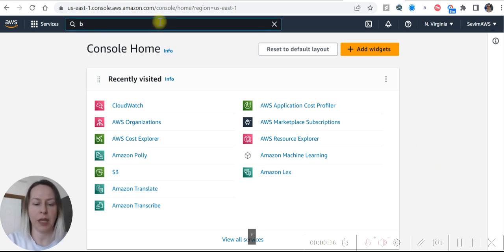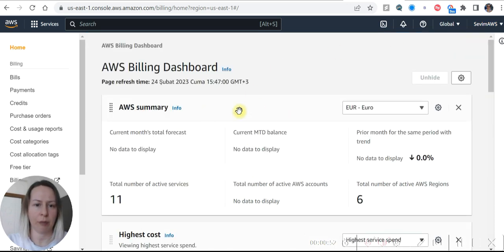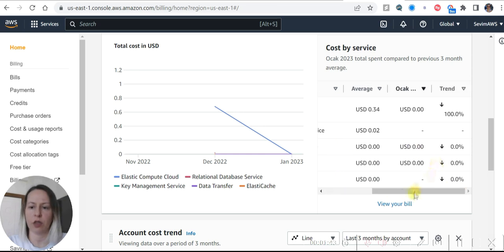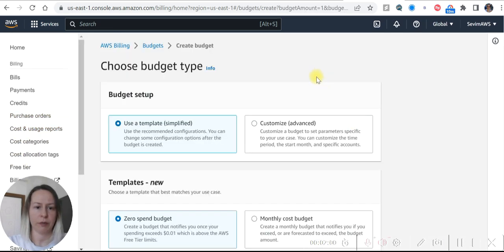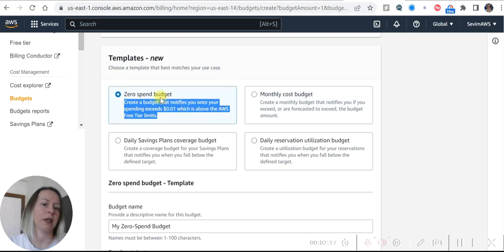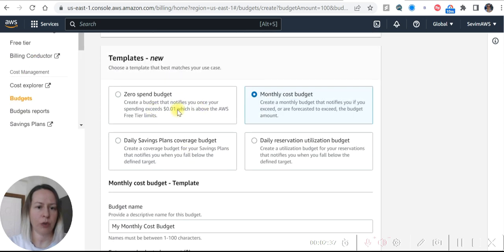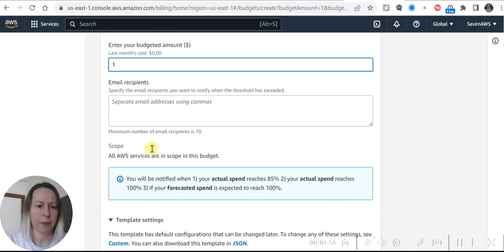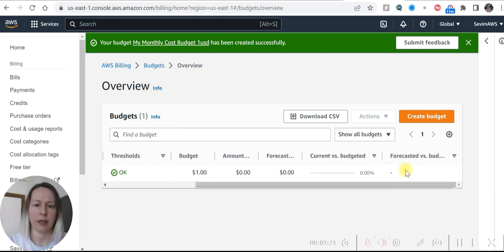AWS Budget Set Up Tutorial | Billing | Cost Control